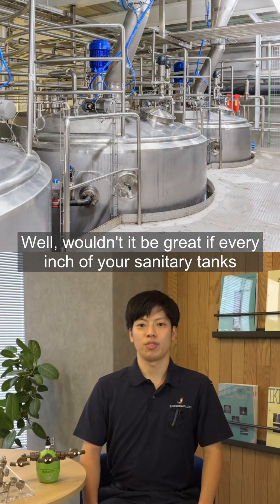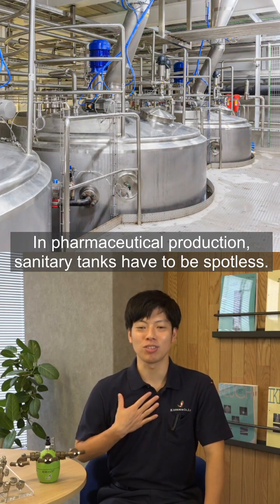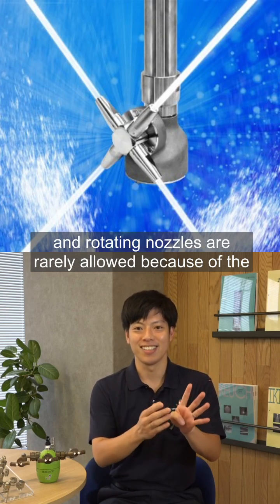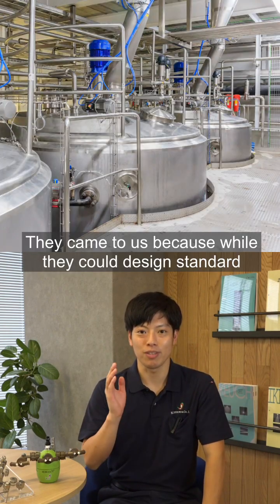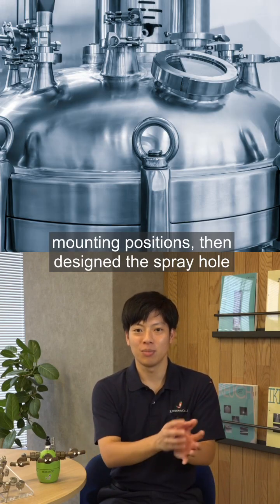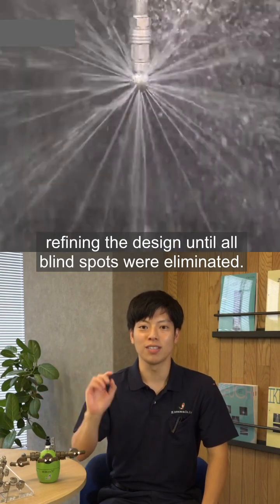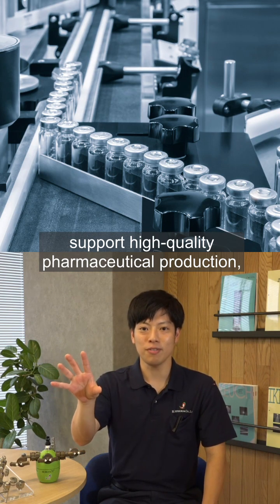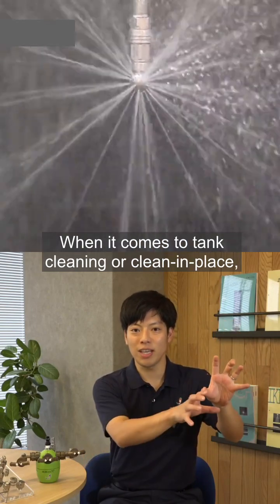Targeted CIP for Pharma Tank Head Blind Spots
Fixed shower ball nozzles for CIP hit every blind spot of large pharmaceutical sanitary tanks with complex tank heads, ensuring thorough cleaning.

The information presented in this video is current as of December 16, 2025. Designs, specifications, and operating procedures are subject to change without prior notice as part of ongoing product improvement.